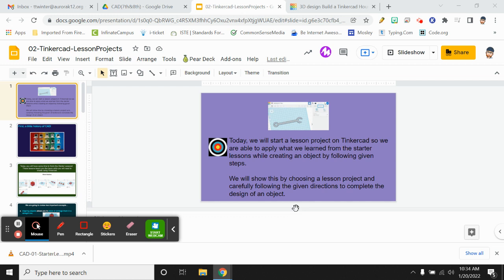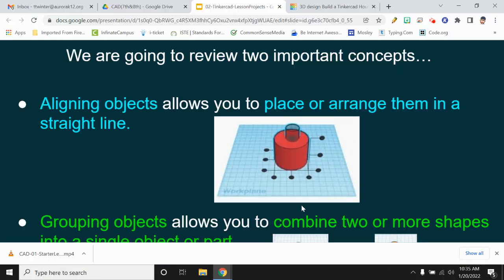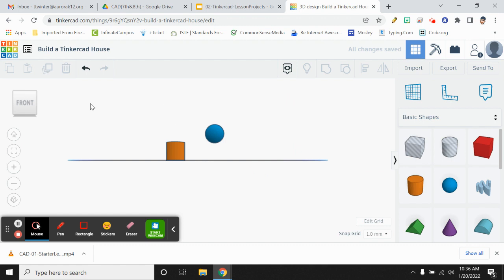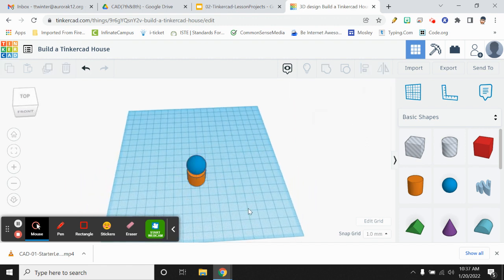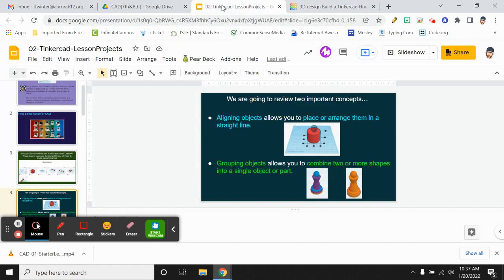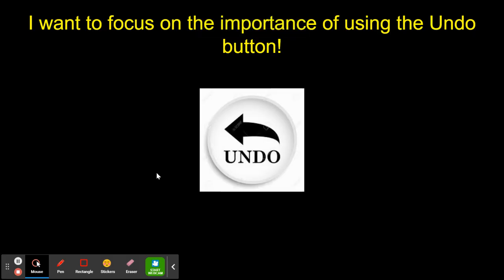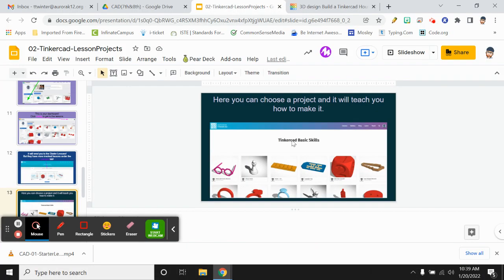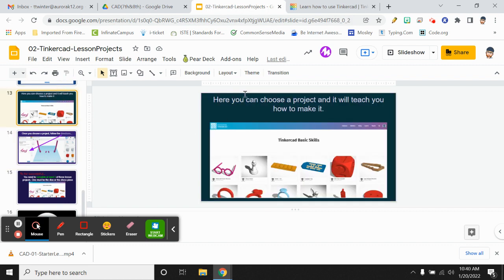CAD 02 LessonProject